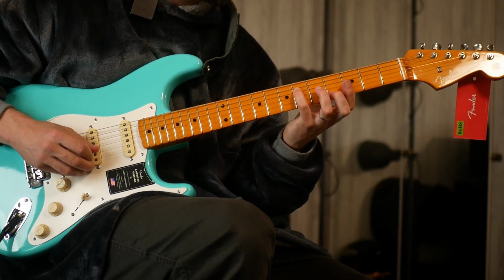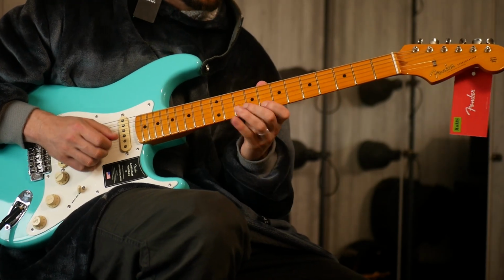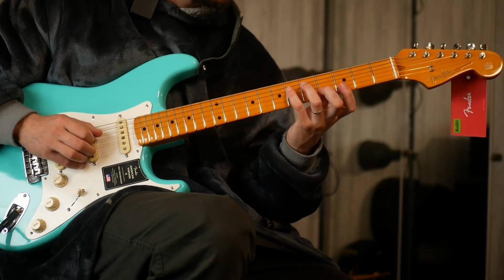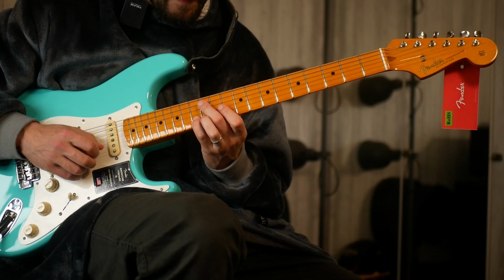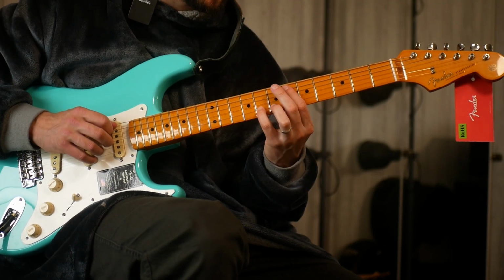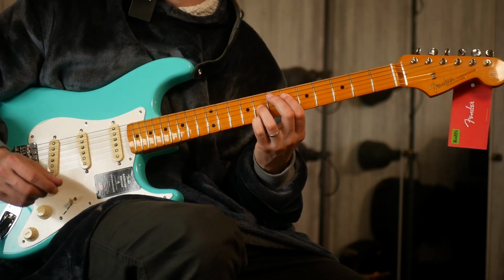This Eric Johnson Part Blew My Mind - Venus Isle Outro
This little passage from Eric's "Venus Isle" REALLY surprised me when I first heard it, and I think someone requested this the other day...So here's me trying to show you how to play it.